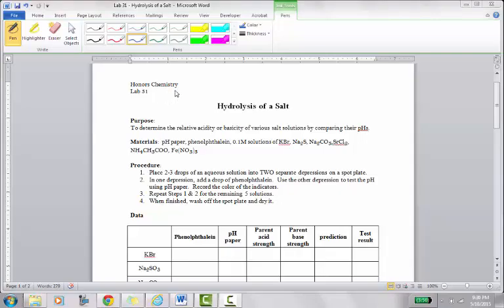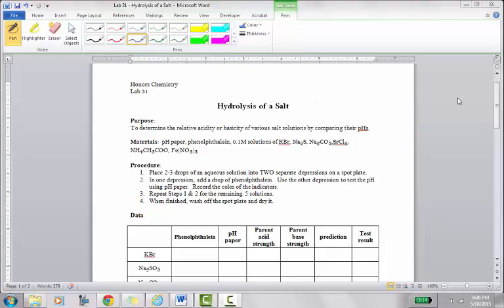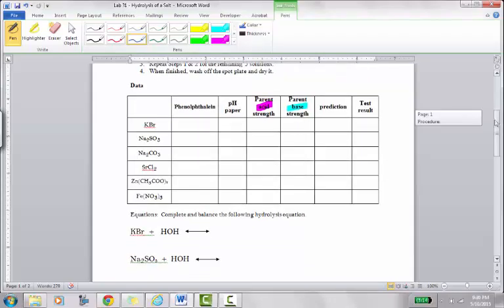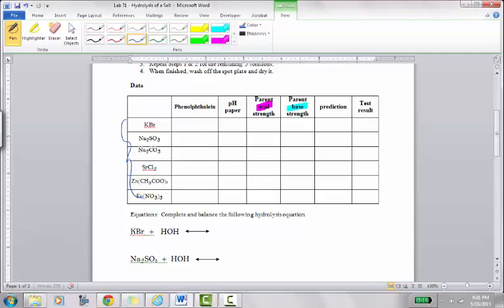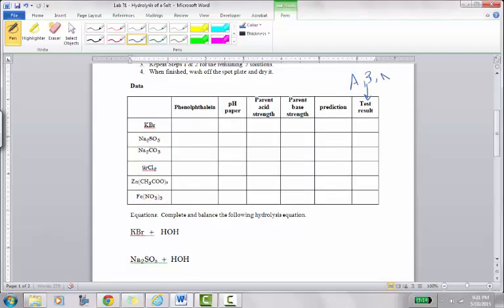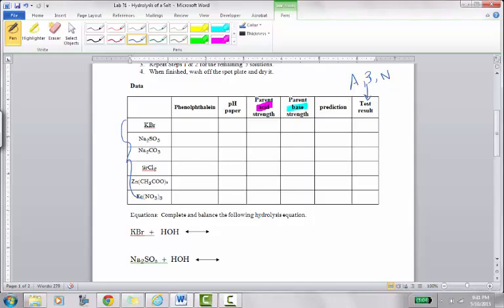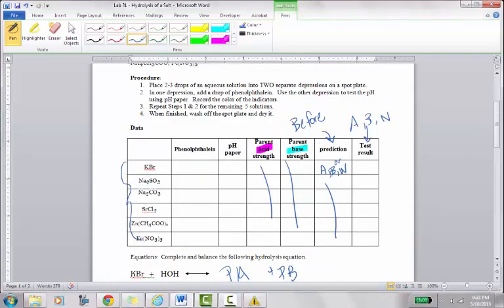Lab 31 Hydrolysi